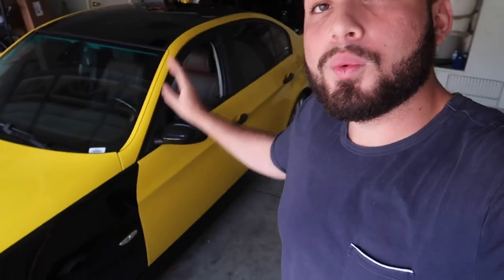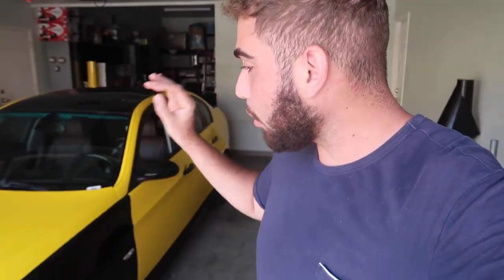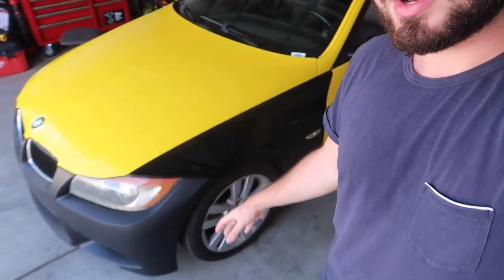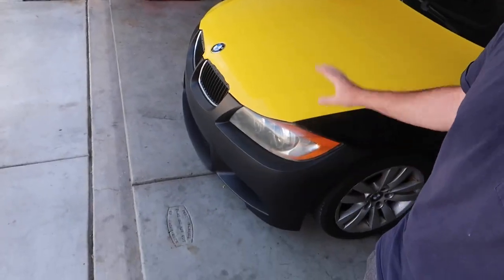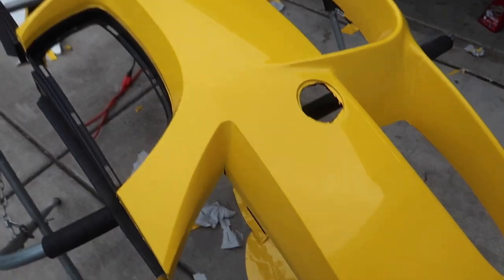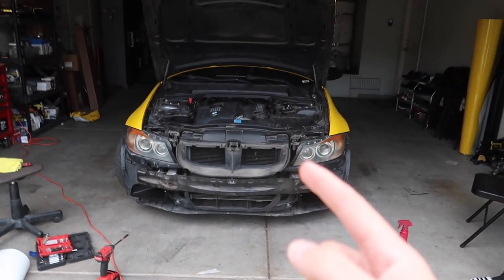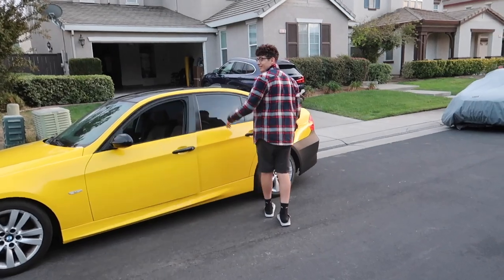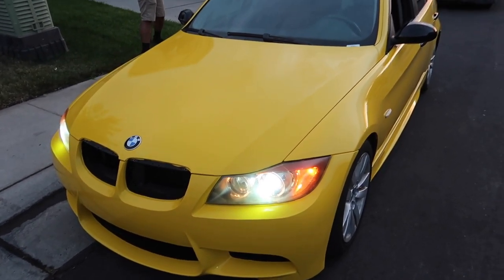Rebuilding And Restoring A BMW E90! Part 10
F80 M3 MOD LIST:
Exhaust System:
Carbon Shark Fin:
Carbon Grills:
Wheels:
Suspension:
Steering wheel:
Ambient Light:
Strut Bar:
Oil Cooler:
KiesMotorsports (NOUR5)
BurgerTuning
FCP EURO
AzaAutoWheel
Suvneer
SSR Performance
Valvetronic (NOUR)
RoughCountry
TireWheelZone